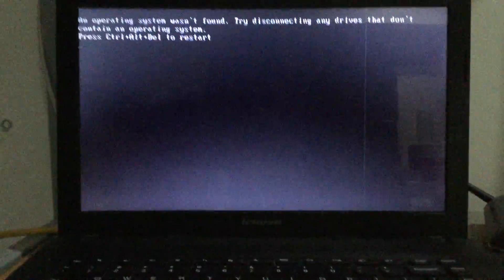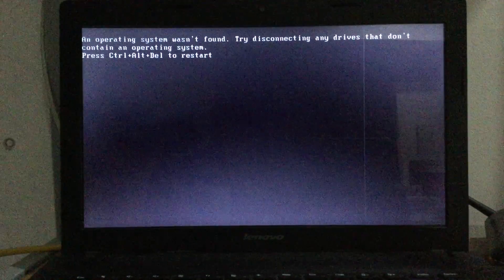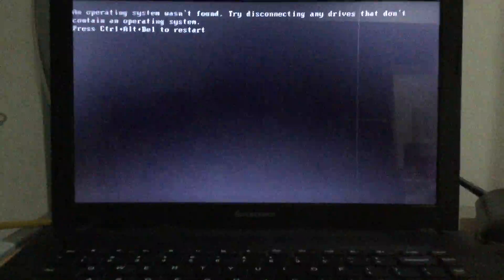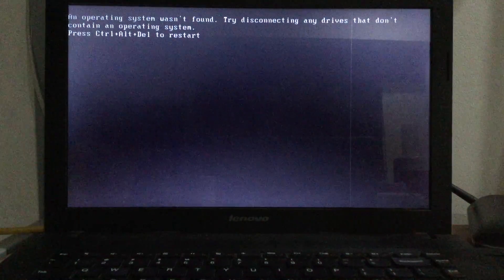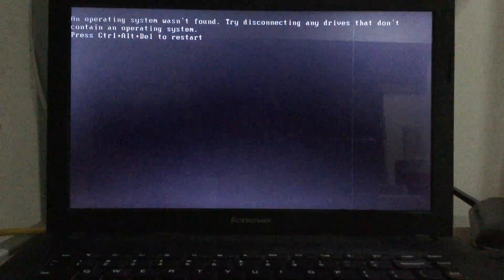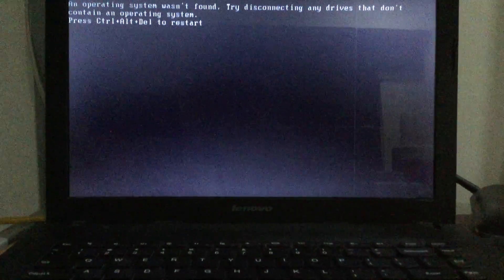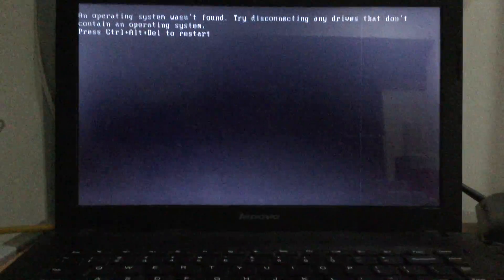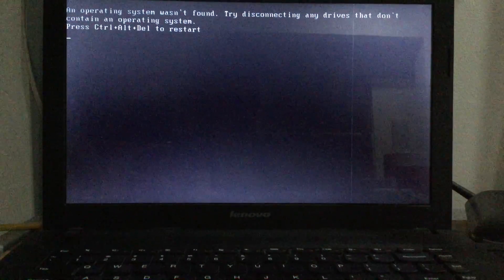Lenovo G410 Windows 10 OS Not Booting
This did not happen when Windows 10 was freshly installed in this laptop.